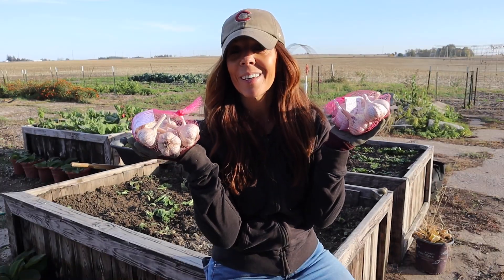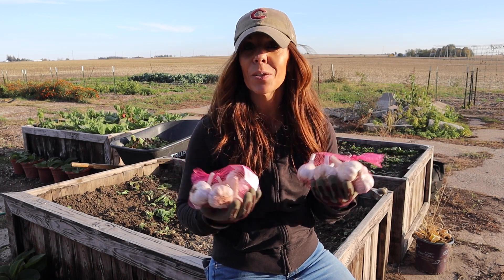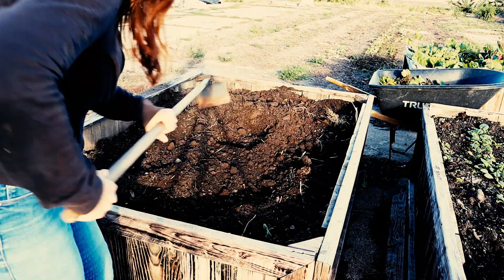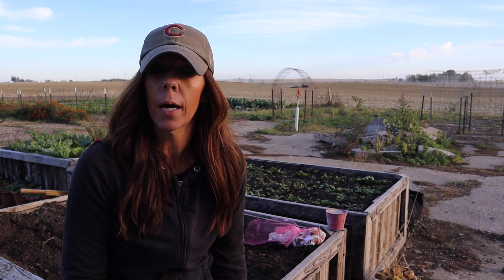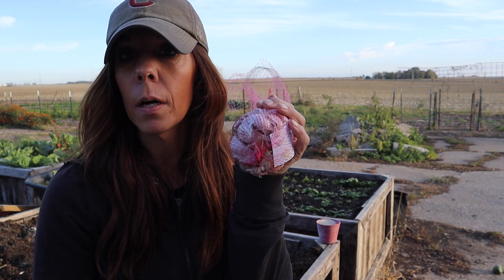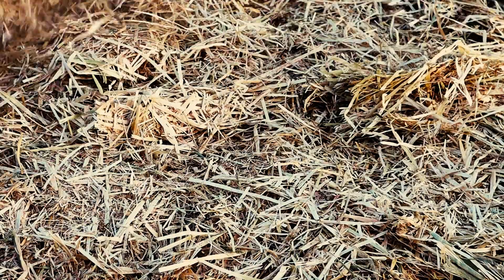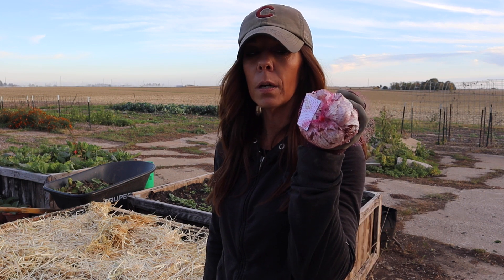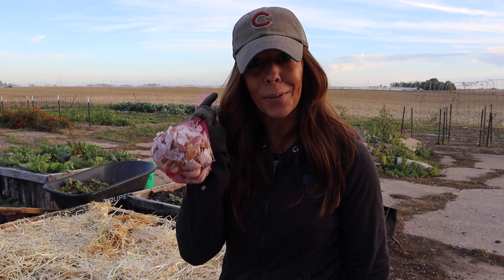Planting Garlic | Growing for Market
We are trying two different hardneck varieties this season. We were able to support a local farm here in Zone 5 that has quite the success of growing these gourmet varieties in hot and cold climate!  These varieties also offer a dual purpose for our Farmers Market Table and CSA share!

Welcome to Mad Acre Farms! We have a 4 acre property in the lovely state of Iowa.  We have a 3/4 acre market garden working on expanding each year.  We are adding greenhouses to help extend our season.  We also started a CSA membership for our farm while participating in our community farmer's markets.  The goal is to be a sustainable farm for future generations.  We also have goats and are utilizing rotational grazing methods, along with chickens, peacocks, ducks, geese, dogs, rabbits and cats!  The property we purchased in 2020 much like most homesteads requires some work.  Join us while we share our journey to the simple life!